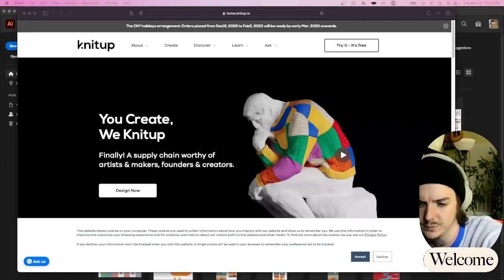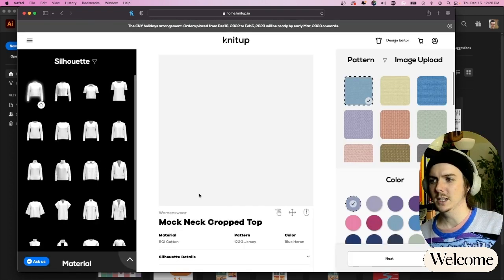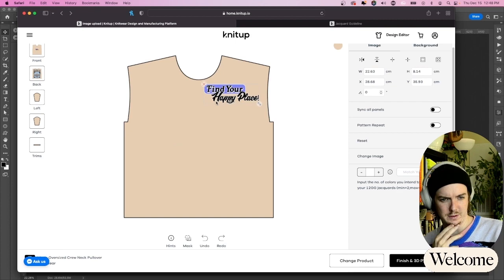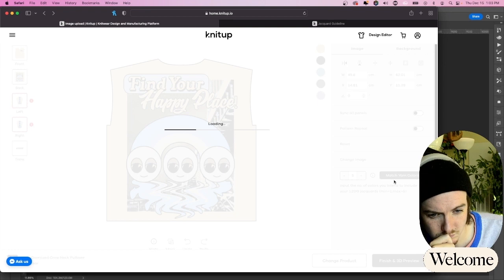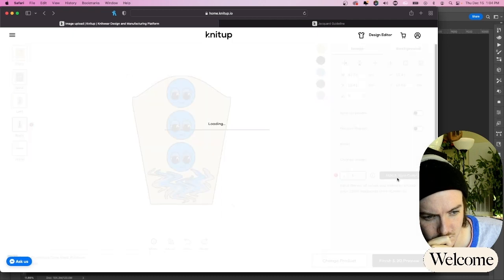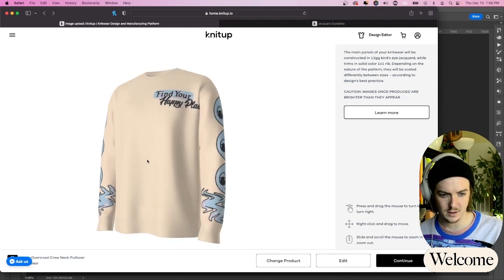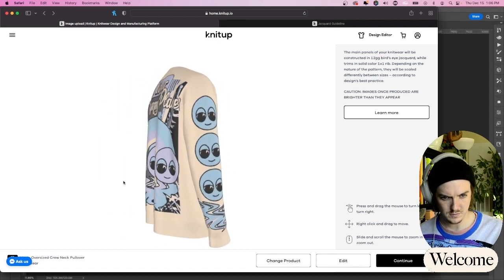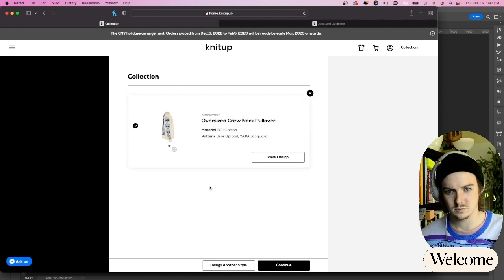Graphic Designer, Jackson Riley designs custom sweater on the Knitup Online Design Platform.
Curious to know how graphic designer Jackson Riley (JaxonRDesigns) designed his awesome “Find Your Happy Place” sweater, using the Knitup Design Platform?

Look no further, here’s Jackson to guide you through on how he designed it!